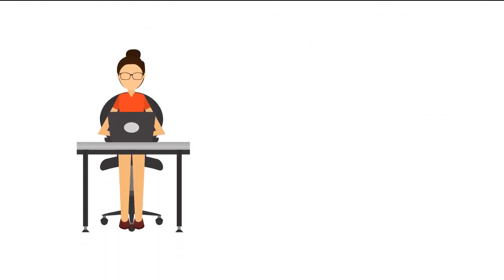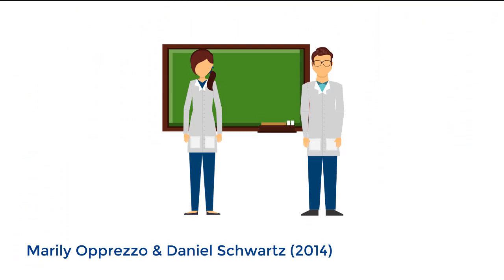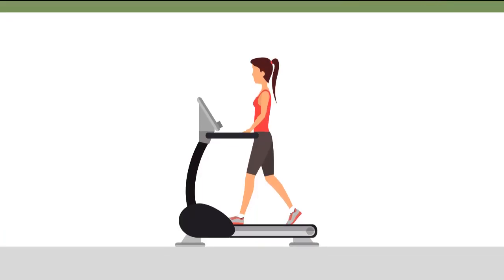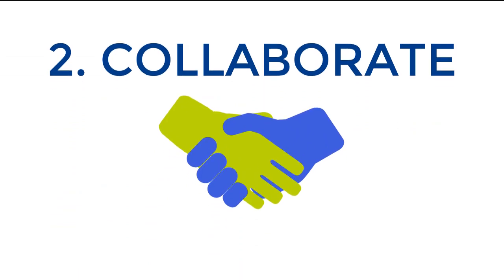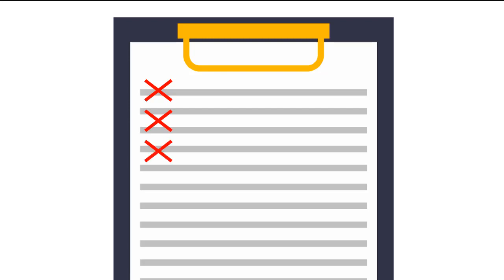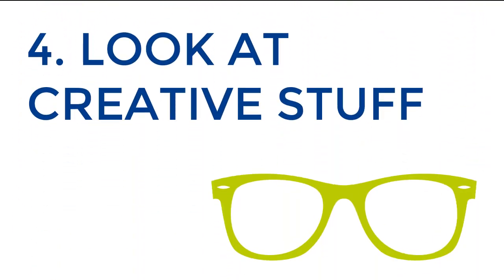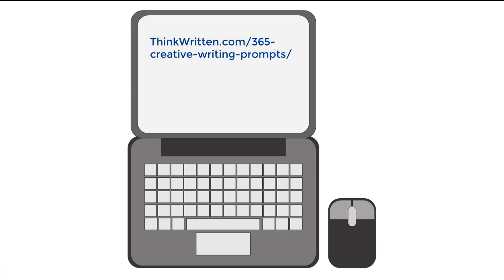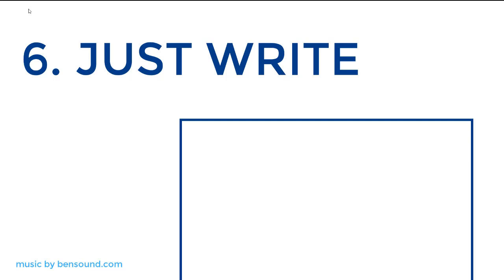Get Creative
Need to be creative but not in the mood? Take a look at these tips to help you get in a new headspace.

This video was created for Western Washington University and the Hacherl Research & Writing Studio.